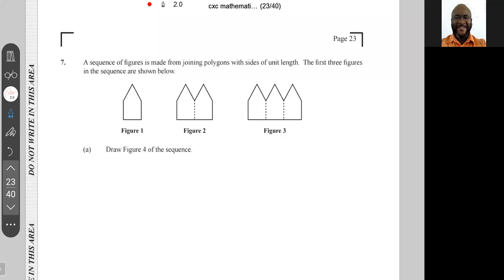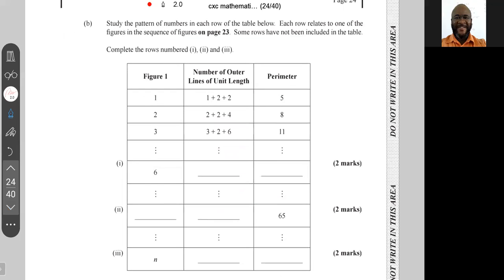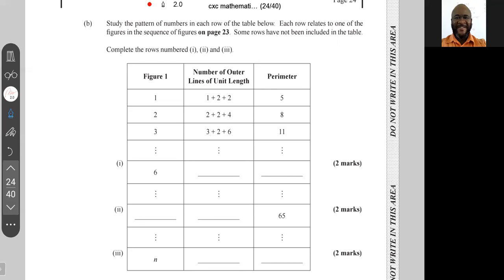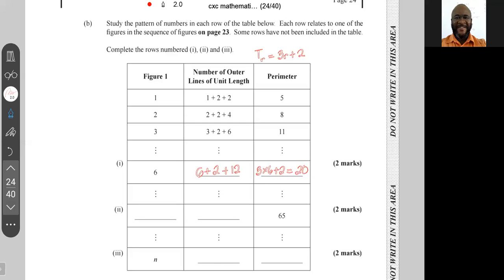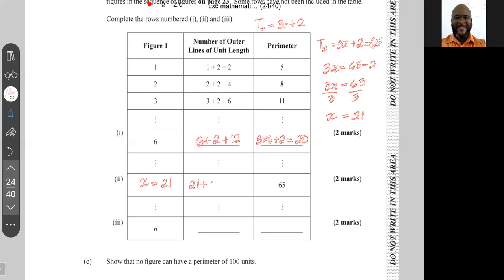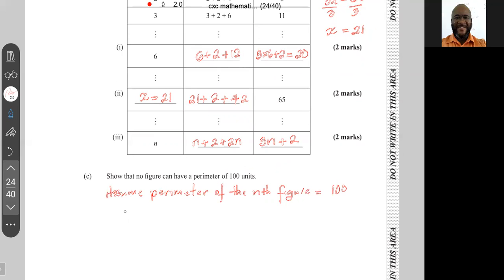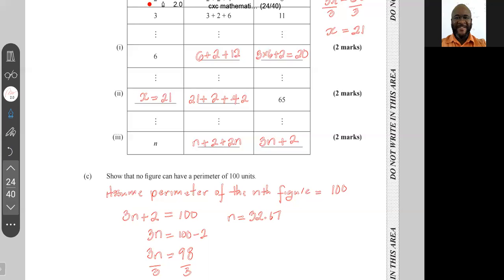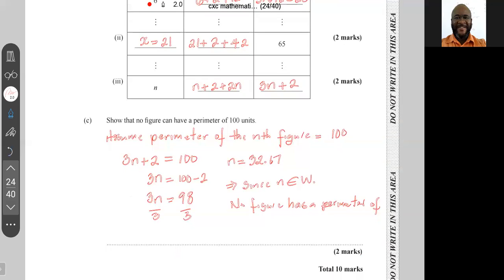January 2019 P2 Q7